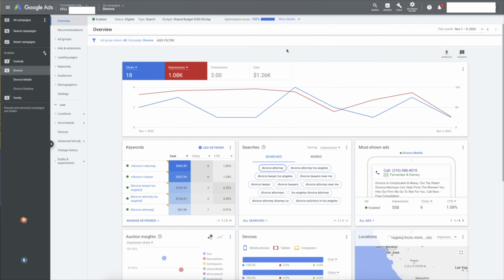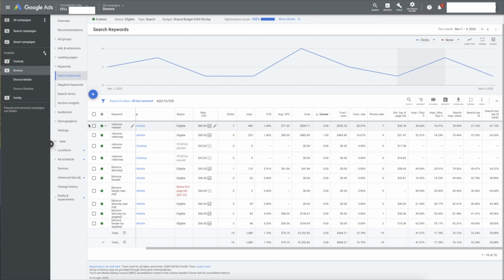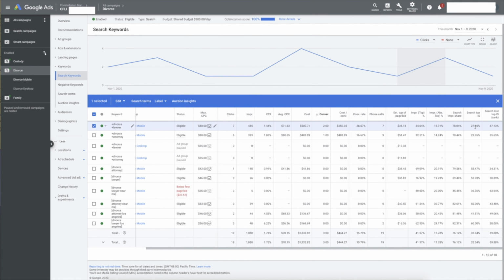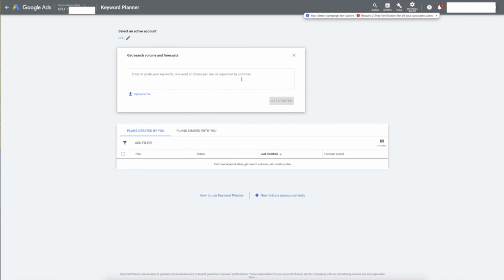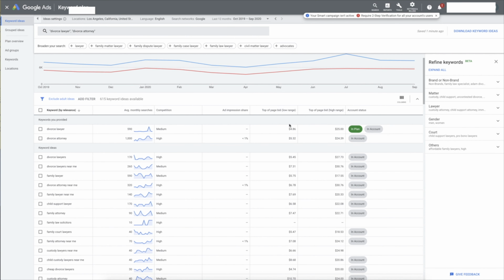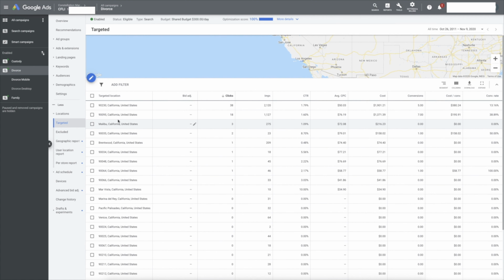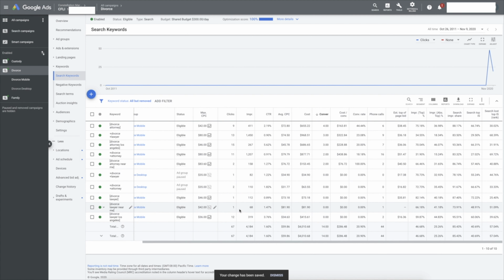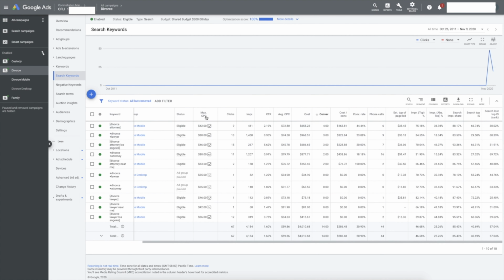Best Bidding Strategy On Google Ads For Local Businesses